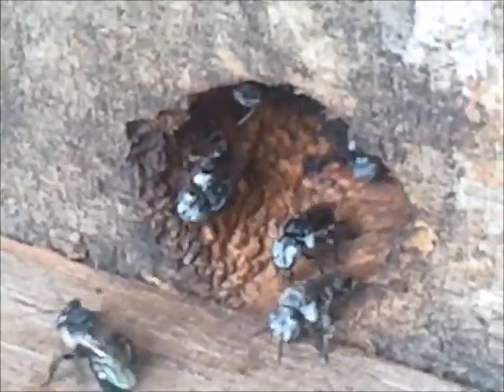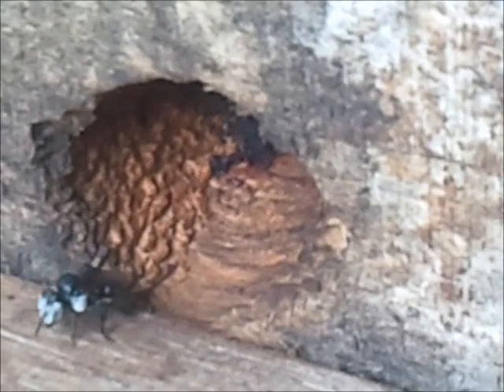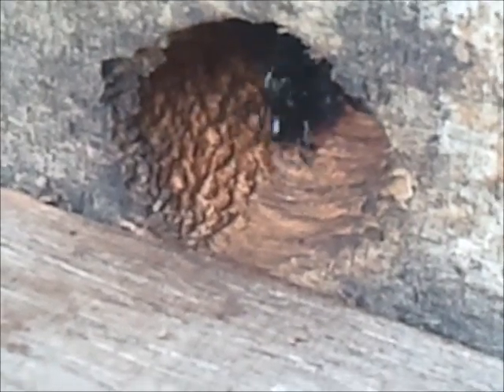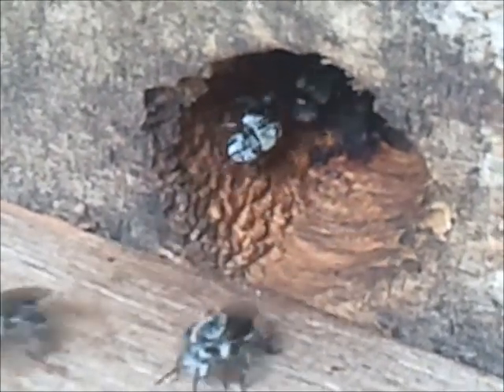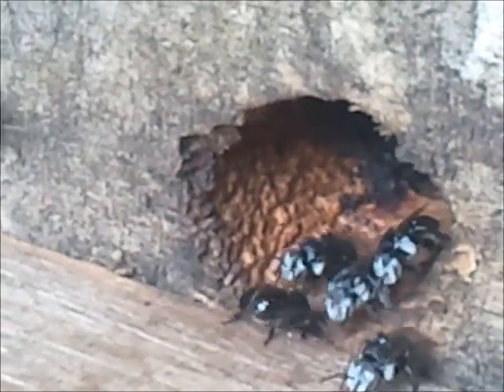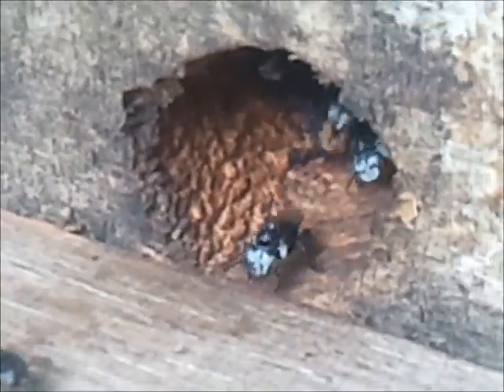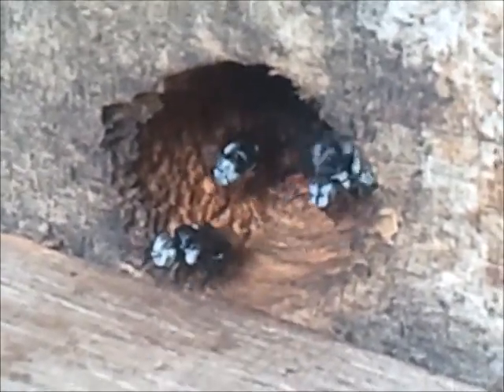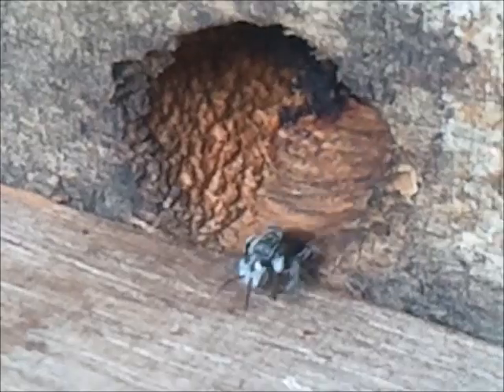North Queensland Native Stingless Bees - Native Bees Can Swap Duties As Needed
North Queensland Native Stingless Bees - Native Bees Can Swap Duties As Needed.   It is well known that honey bees have a set duties as adults (cleaning, nurse, wax production, guard then forage), and these duties are set in stone depending on the age of the bees. While native bees also follow an age related duty life cycle, they can change duties quite readily as demand is needed. In the QUEEN BUMP method of making new hives, foragers revert back to nurse bees to start the new hive. In this video, there is a pollen run on, all hands are needed - so newly hatched bees are immediately recruited to go out and collect pollen. See if you can spot them.